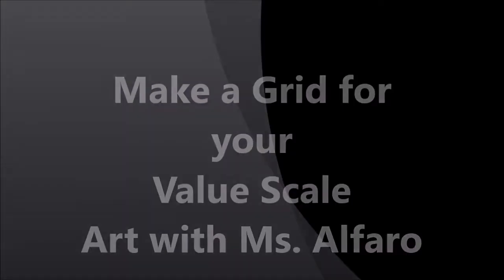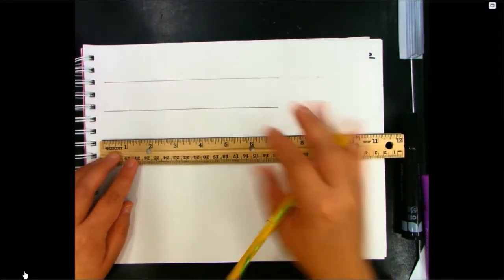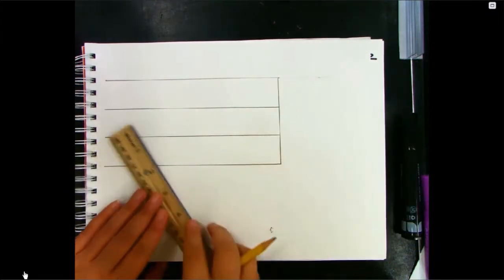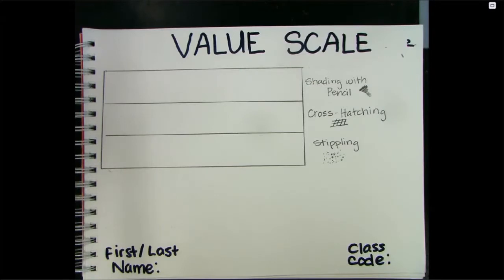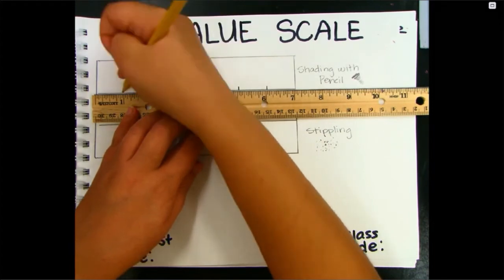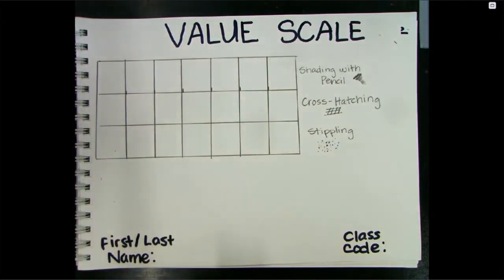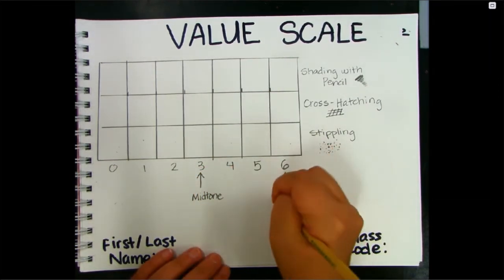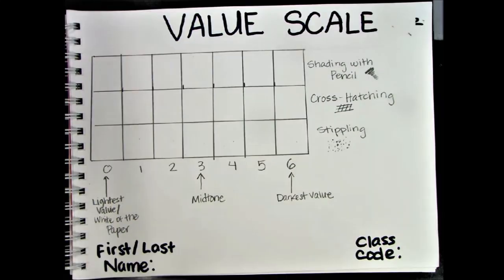Make a Grid for your Value Scale - Ms. Alfaro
Watch this video first before creating your own Value Scale.